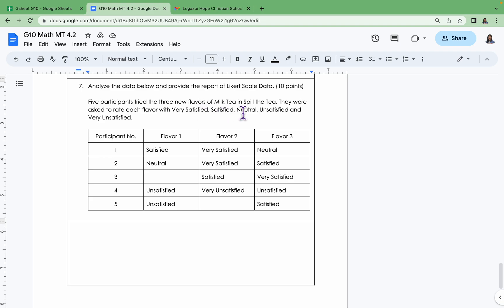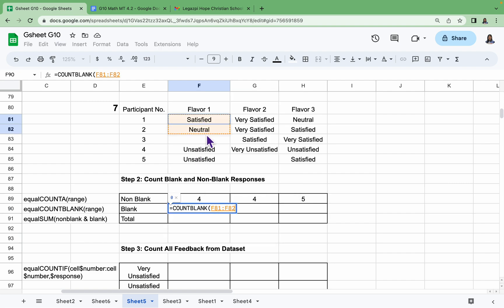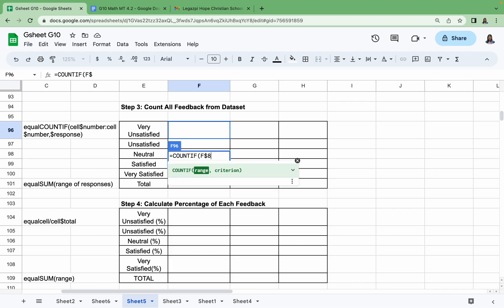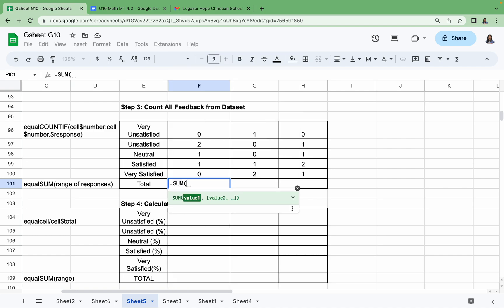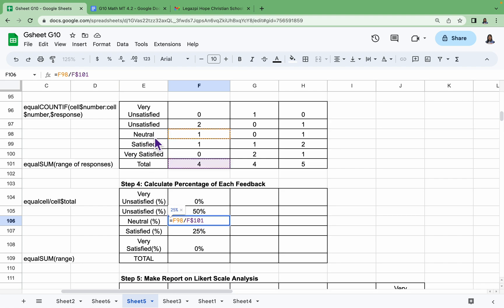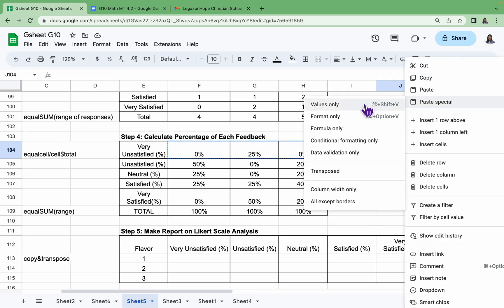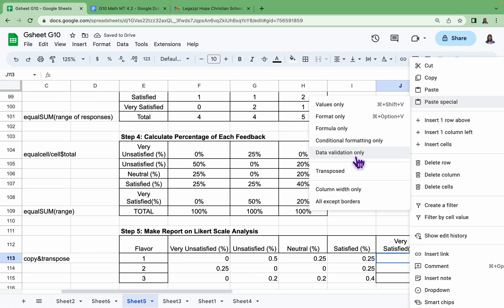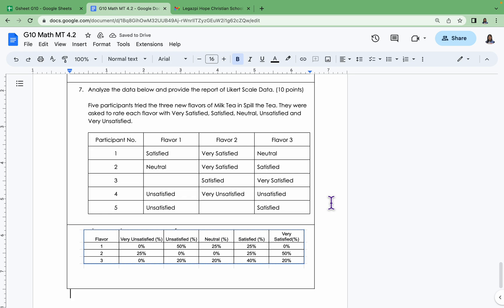How to analyze Likert Scale in Google Sheets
This is a sample of a Likert Scale Data Analysis using Google Sheets.